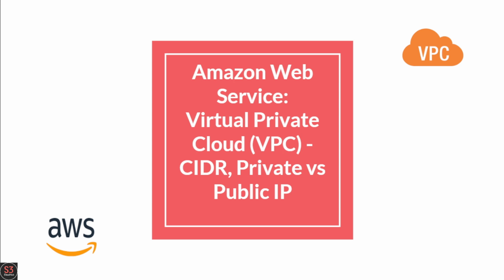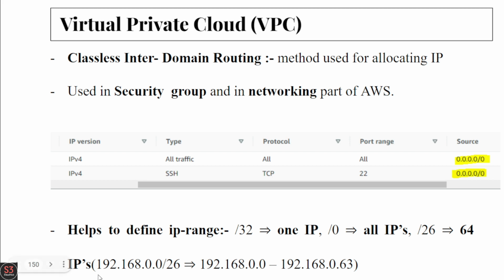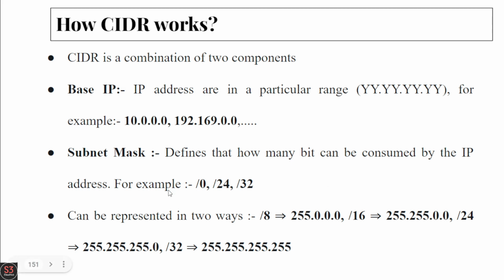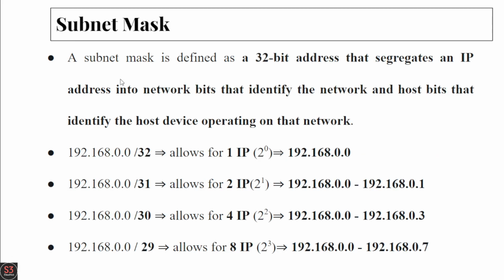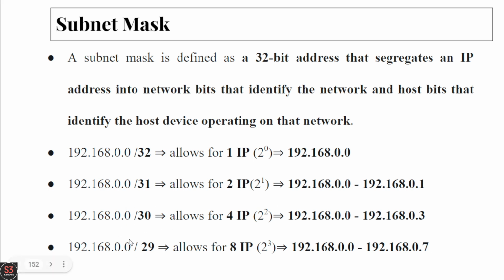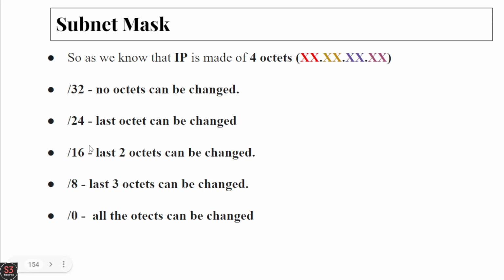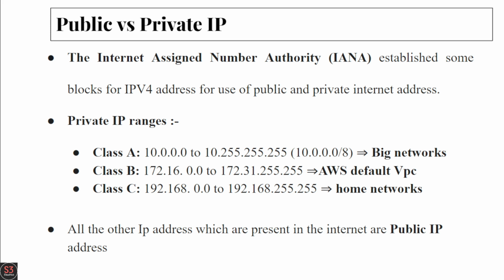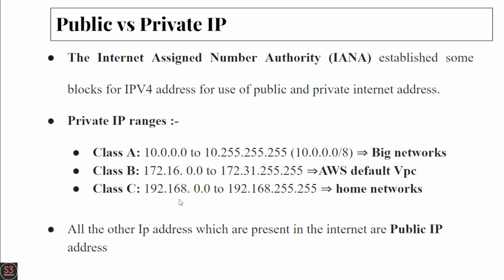#2 What is CIDR block | Demo of CIDR | AWS VPC CIDR Demo | Understanding CIDR with AWS VPC Subnet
This video provides high-level overview of all AWS networking services and components and how they fit into any architecture. This covers an introduction to VPC, Subnets, Route Tables, IGW, NAT, Site to Site VPN, Direct Connect, VPC Peering, Transit Gateway, VPC endpoint, PrivateLink, Route53 and CloudFront.